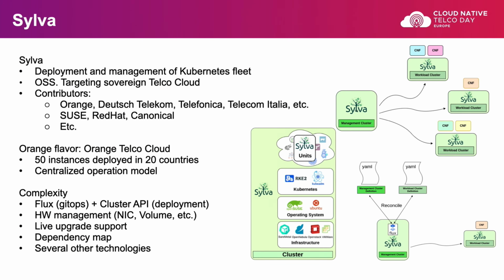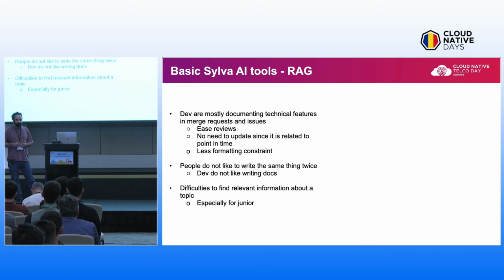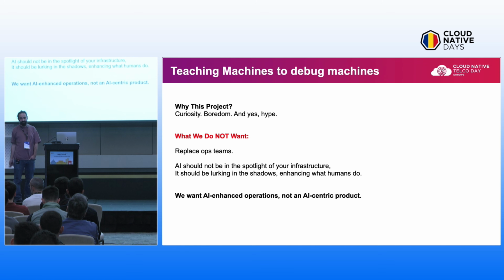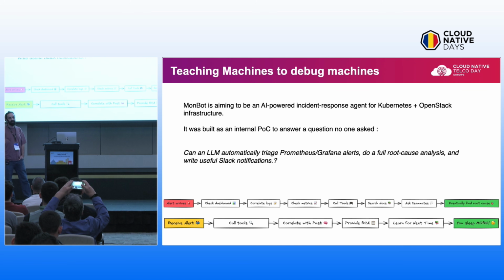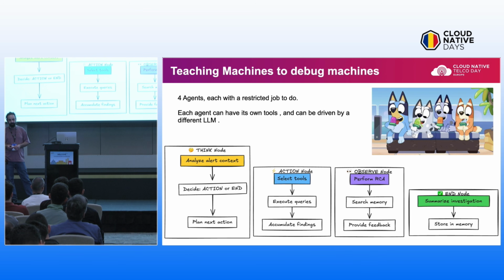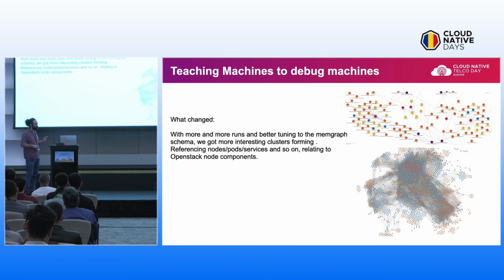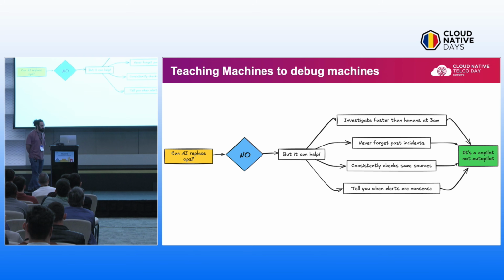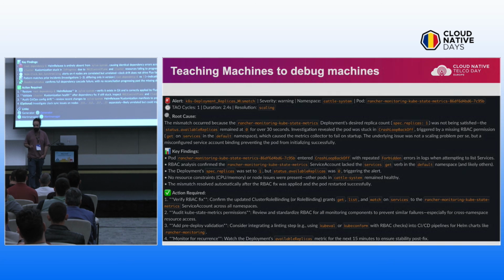Teaching Machines to Debug Machines: Building an AI-Powered RCA Agent for Sylva-Core | Mihai Zaharia